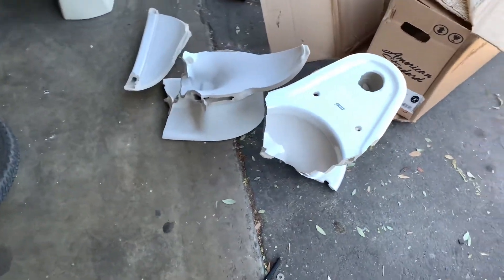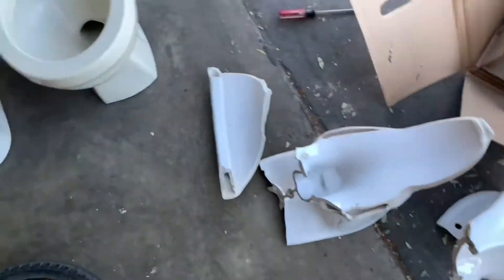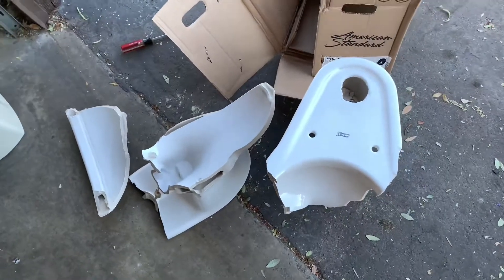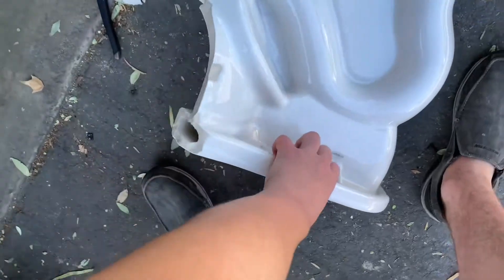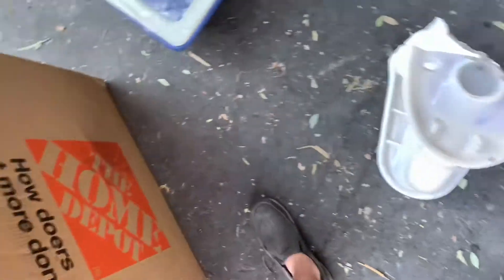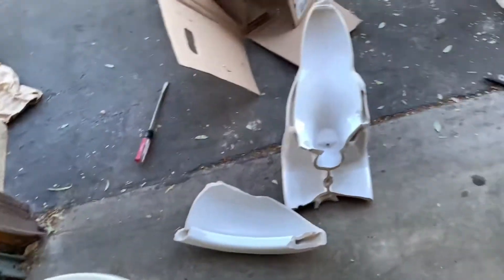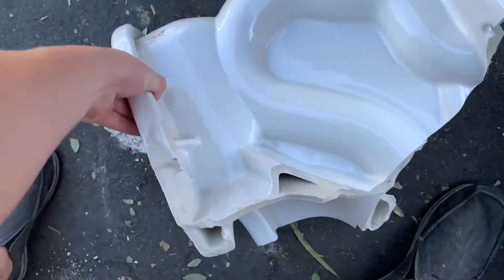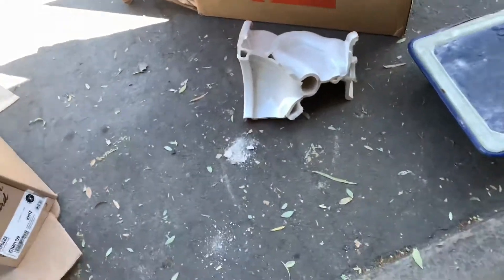My New Broken American Standard Madera.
I’m not mad because it was very cheap and it’s a modern junk toilet and I decided to buy it for tests since you all wanted to see more Flushometer toilets in my collection. Thankfully, I returned this and I reordered this and if that one comes broken I might just buy something else! Enjoy!